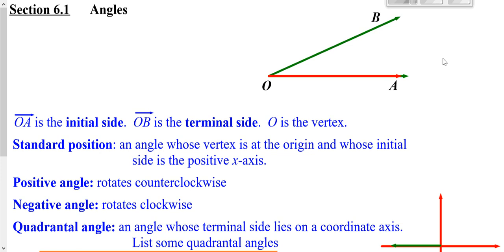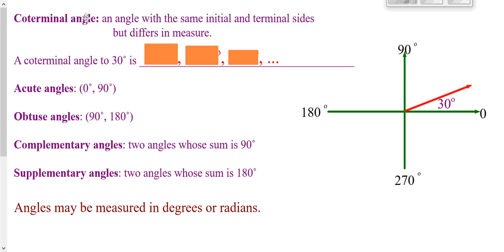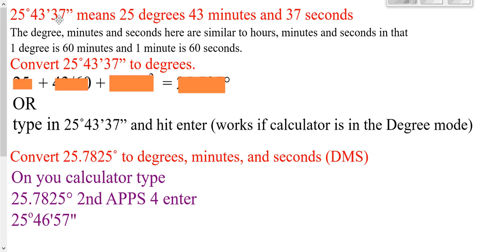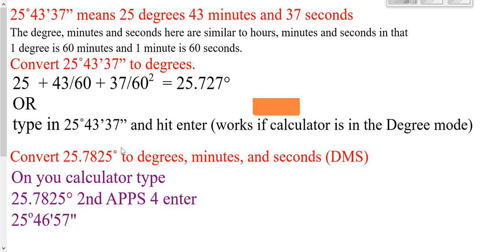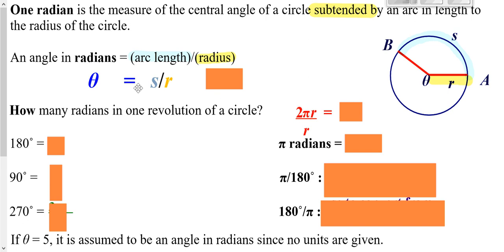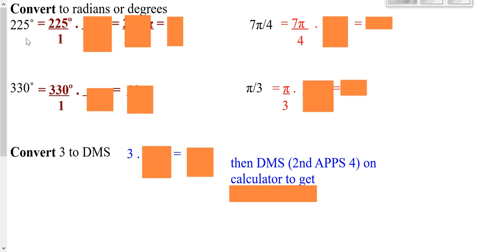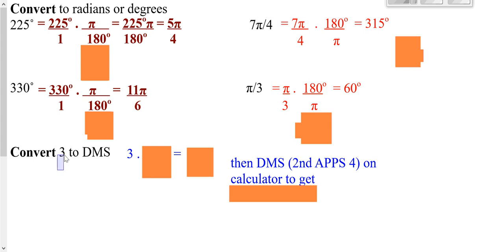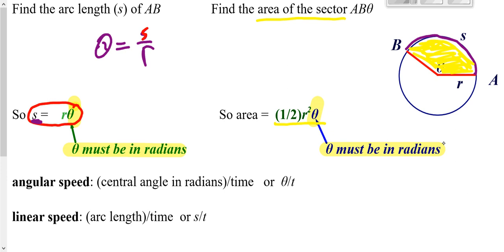Angles Introduction to Trigonometry